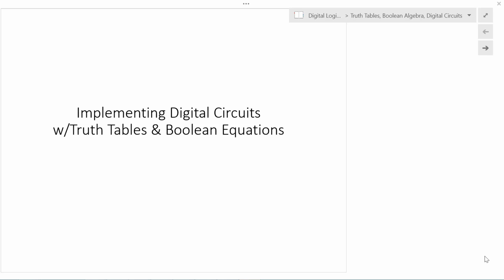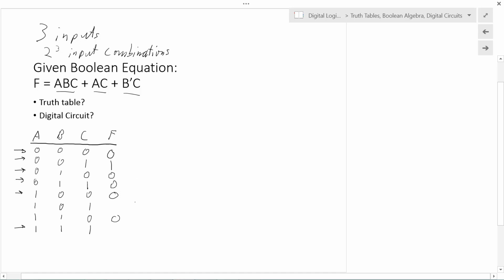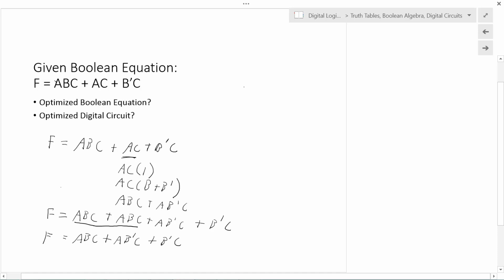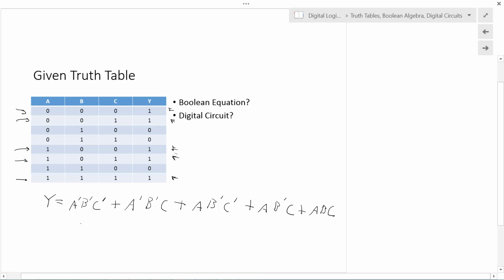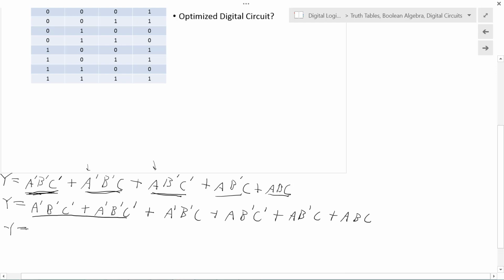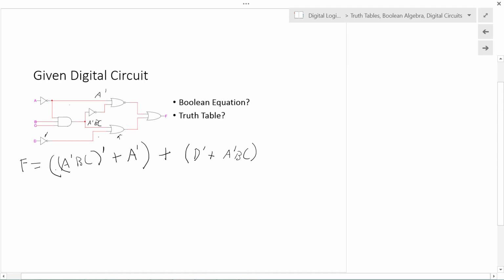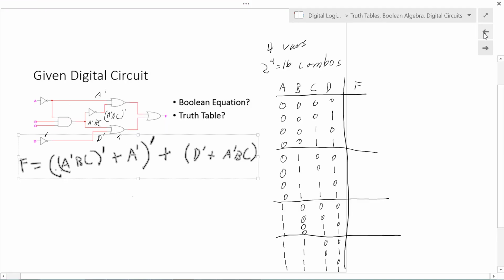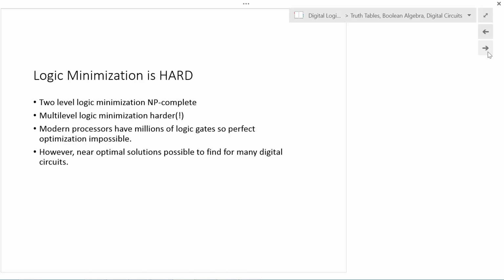Truth Tables, Boolean Equations, & DigitalCircuits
Describes how to convert between truth tables, boolean equations, and digital circuits. Required viewing for anyone learning to perform digital optimization of fundamental digital circuits.